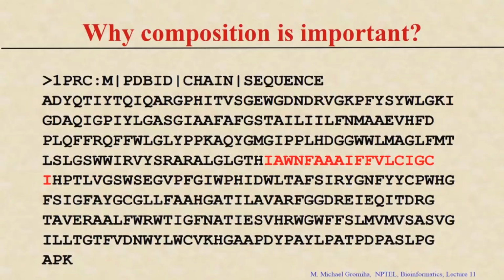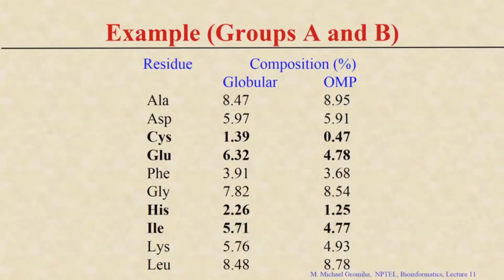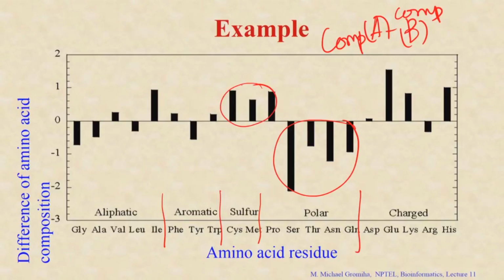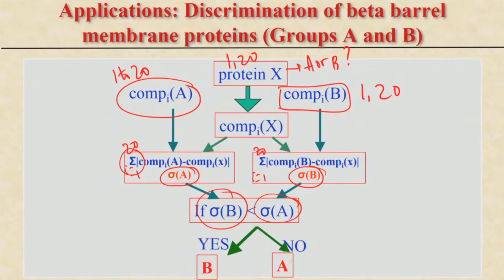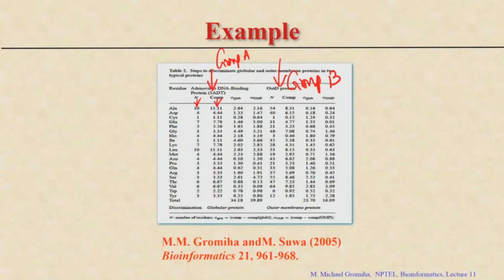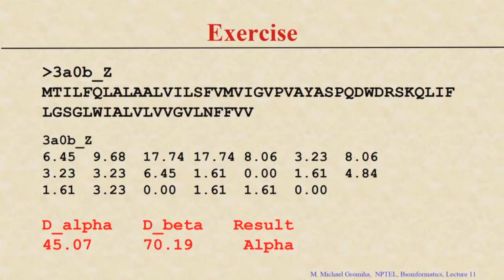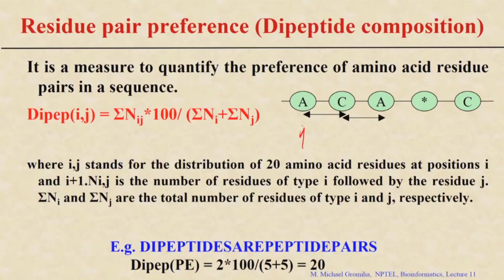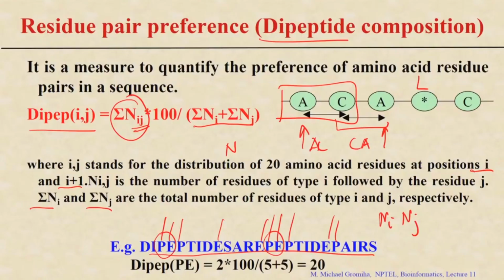Protein sequence analysis II#ch17sp